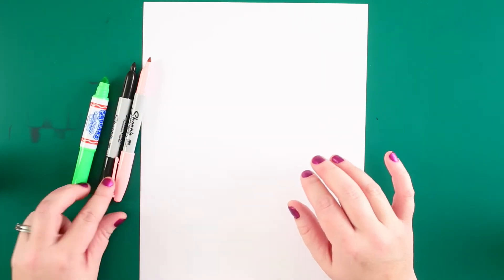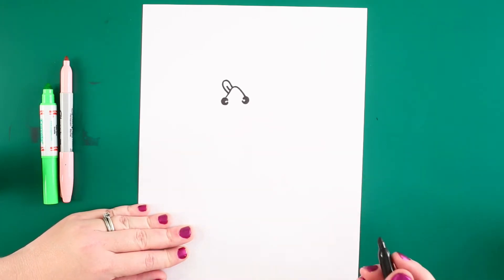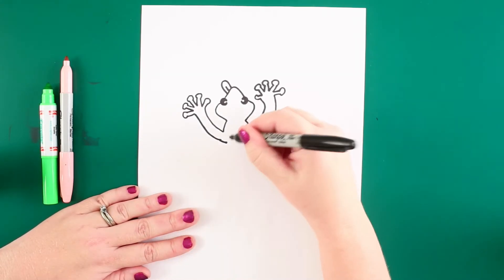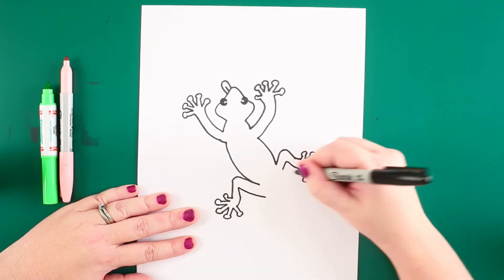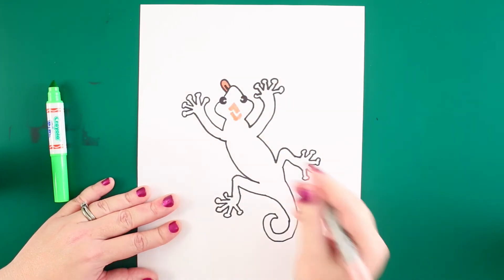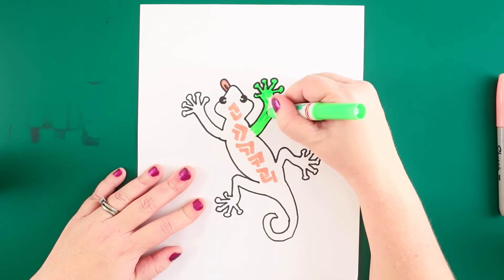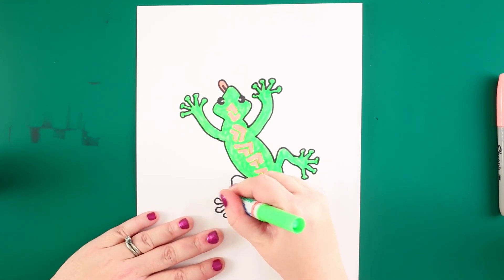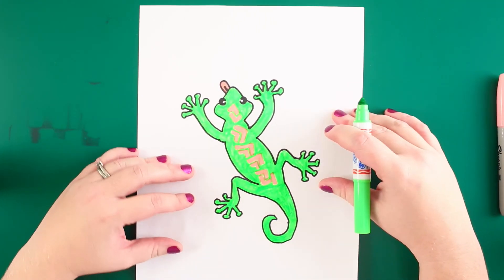Draw a Gecko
Learn all about geckos and how to draw one!